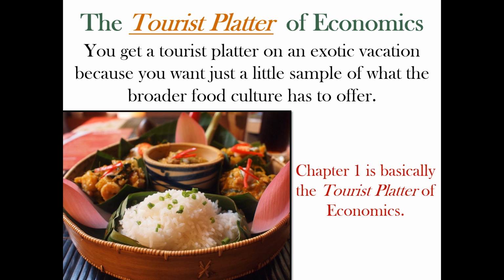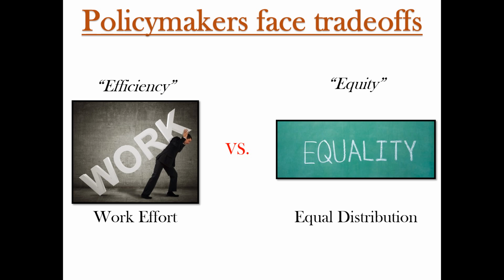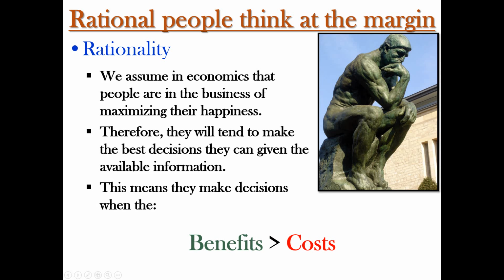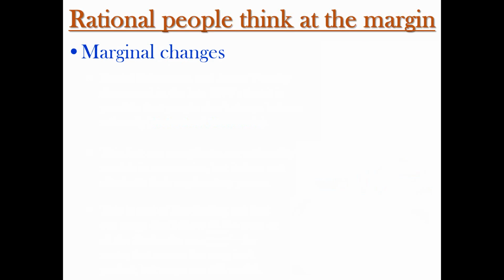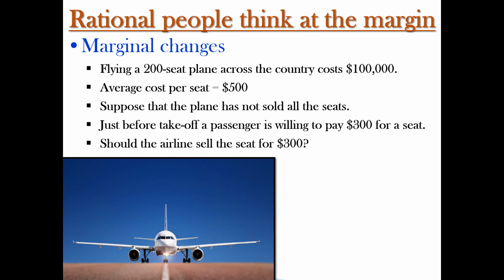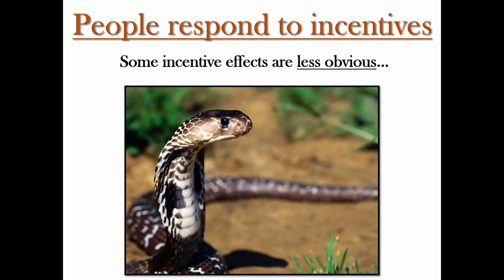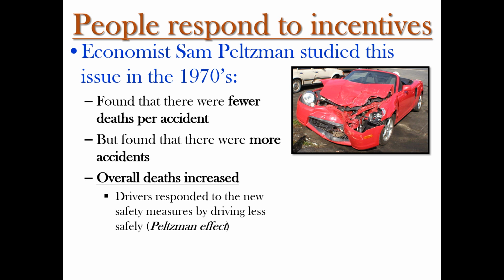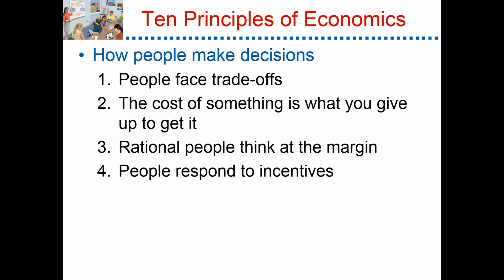ECO 231_Chapter 1_Lecture 2_How People Make Decisions